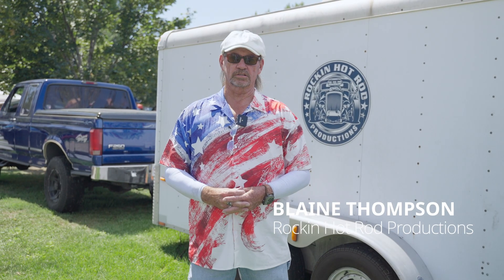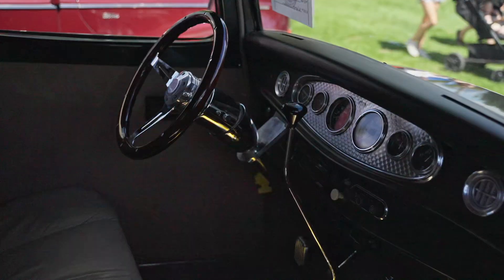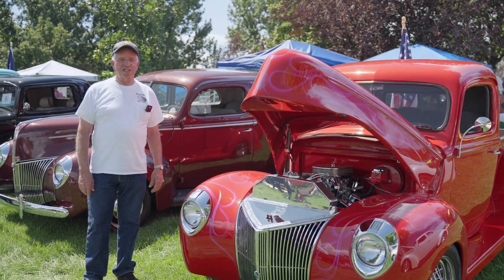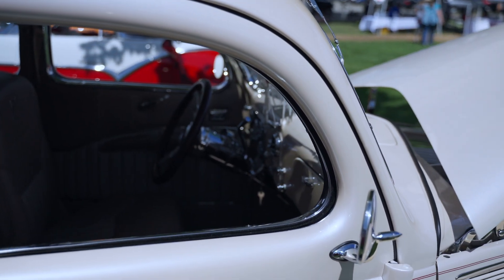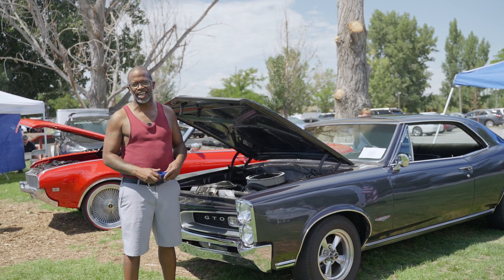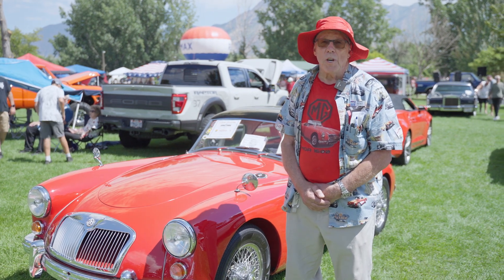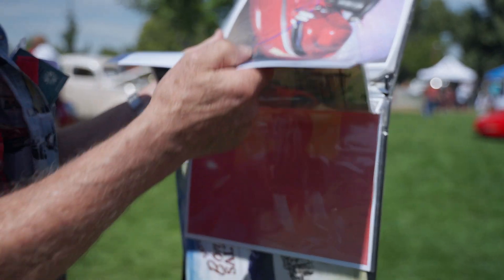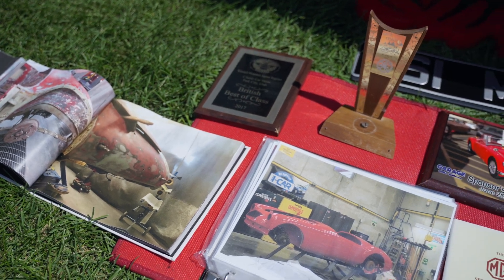"My dad used to build HOT RODS back in the day" - Classic Car Stories at Veterans Alliance Car Show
Thank you to the Veterans Alliance and Rockin' Hot Productions for letting us capture some veteran and classic car stories at your 2023 event. Watch this video if you like classic cars and the stories behind them!

We'd love to hear your story and turn it into a full film!

Cars mentioned in this video:

1932 Ford Deuce Coupe
1941 Ford Pickup
1937 Ford Coupe
1966 Pontiac GTO
1961 MGA

ABOUT EVERSTORY:

EverStory is a production company dedicated to helping individuals and families capture their life stories and bring them to life through the power of our favorite medium: film!

Have you had a good experience with capturing your story with EverStory?

What I Learned On Our Trip to Film a WW2 Veteran

LOTS OF LOVE to you!